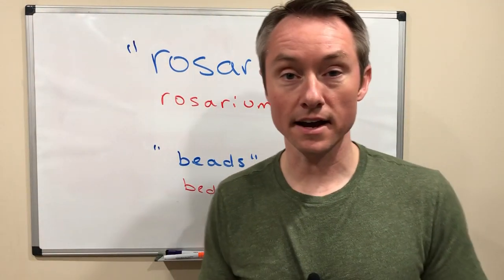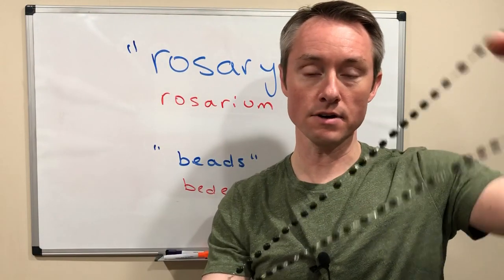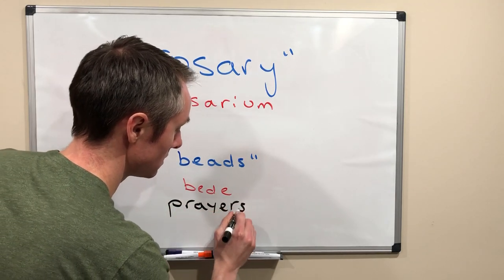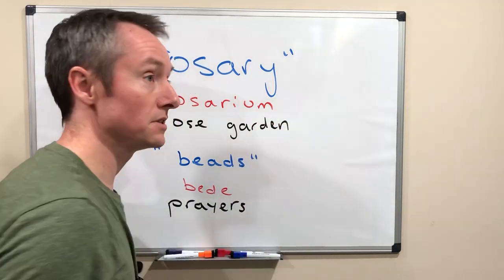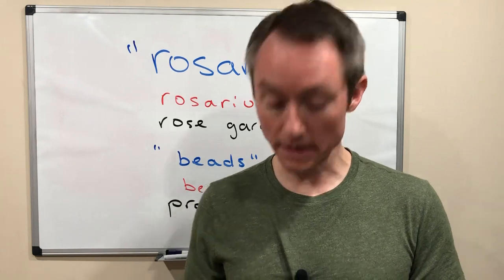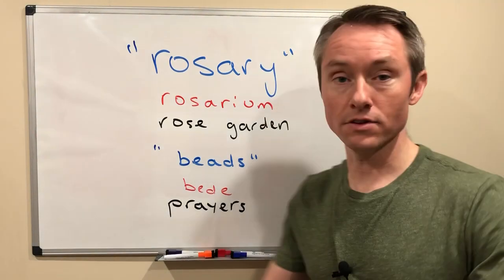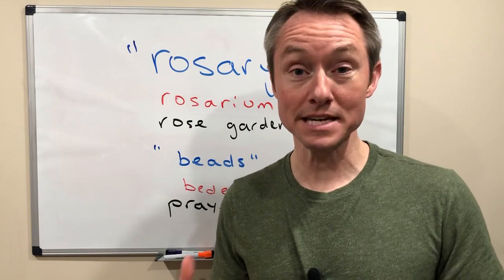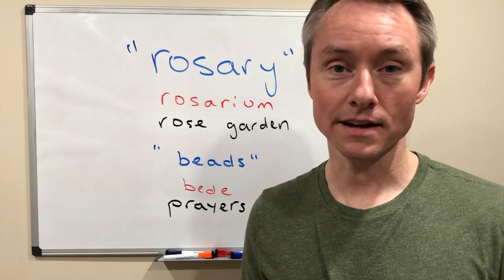The Meaning of "Rosary" and "Rosary Beads"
As Catholics most of us have prayed the Rosary at one time or another, but have you ever wondered why we call it a rosary?

The word "rosary" comes from the Latin word rosarium, which means "rose garden" or possibly rose bouquet, garland, or crown. The Latin word rosarium was used to refer to a collection or anthology of stories or poems. So, most likely Christians started to refer to the collection of prayers as a rosary to refer to the devotion as a collection of prayers.

Also of interest here is the origin of the word "bead." We use the word bead to refer to all kinds of things. Many children, for example, have used beads to create necklaces or other crafts. "Bead" actually comes from the old English word bede, which means prayer. So, a rosary bead is literally a prayer and the rosary is a collection of prayers.